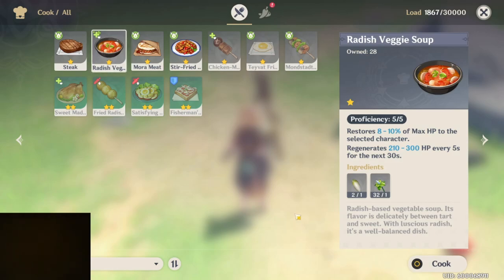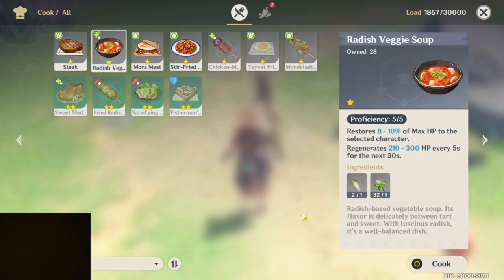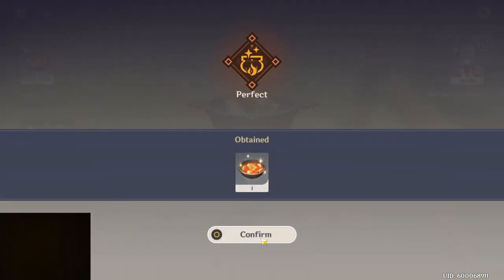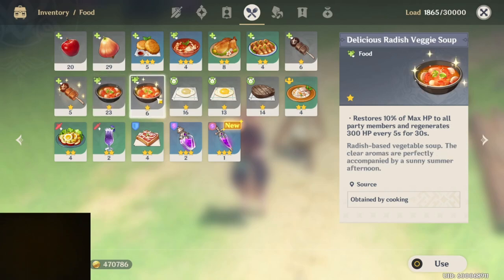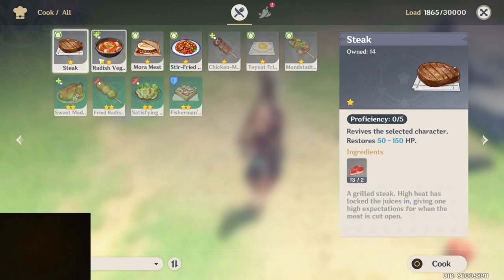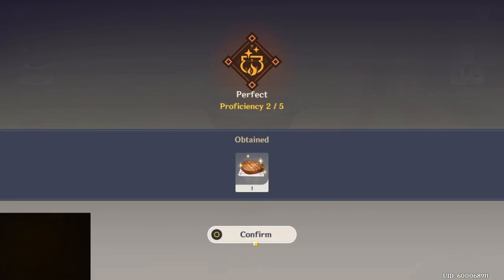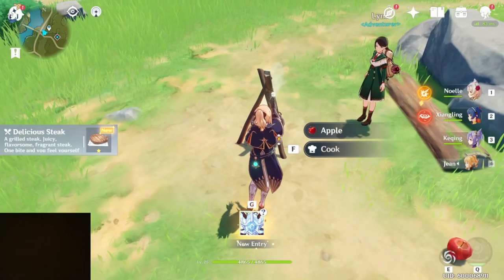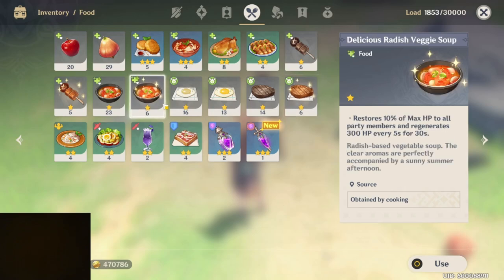GUIDE: Delicious Radish Veggie Soup Plus Cooking Proficiency - Genshin Impact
Quick video describing how to make Delicious foods and also Radish to complete cooking quest. The Ingredients for the soup are Radish and Mint. Mint is found almost everywhere out in grassy areas etc.. Radish is usually in containers at camps that need to be broken or Investigated.